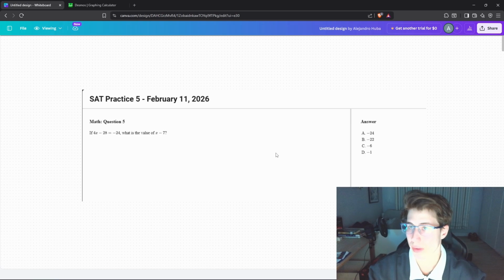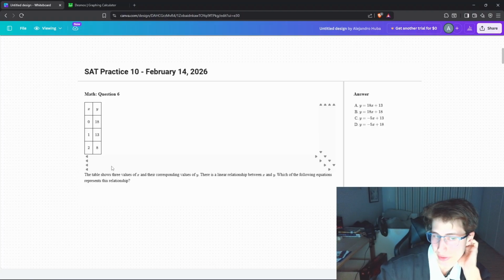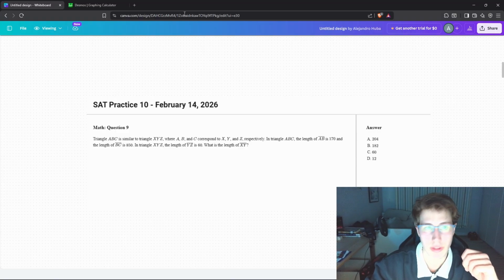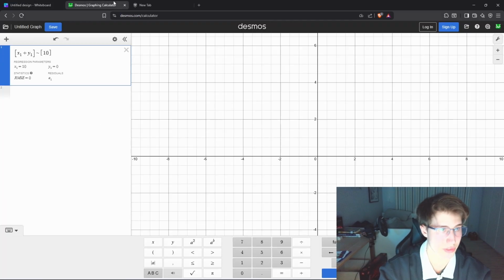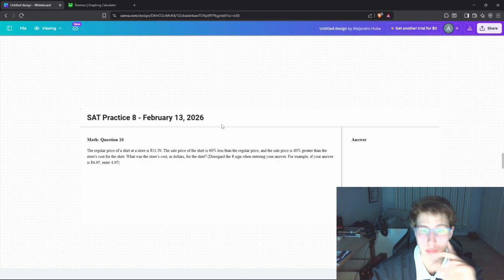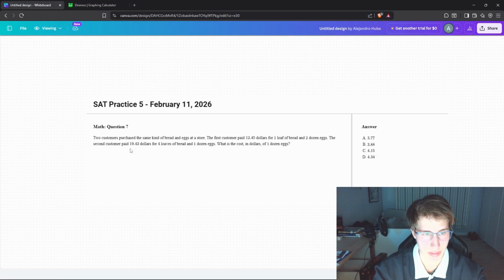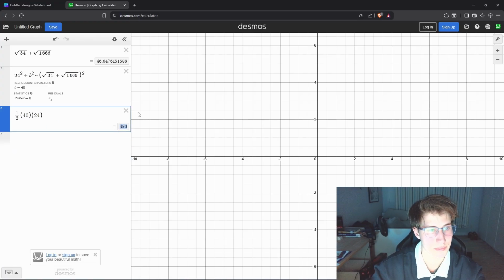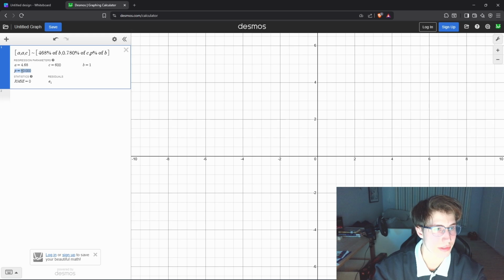How to Use Desmos for SAT Regression (Full Walkthrough)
In this video, I help you maximize your Math SAT score by explaining regressions and how to use them on Desmos.